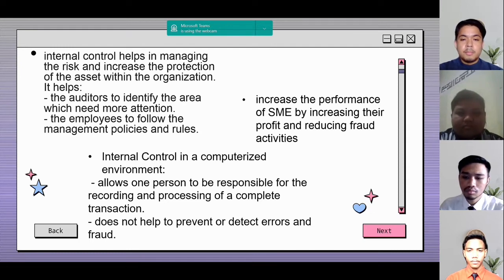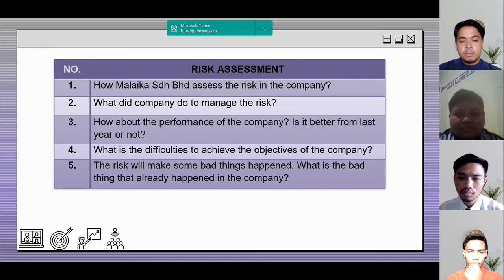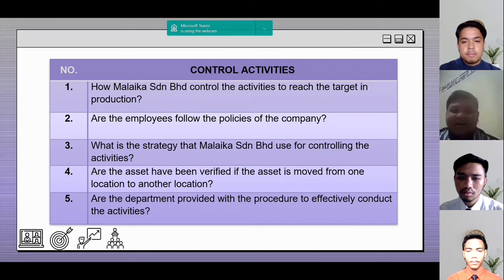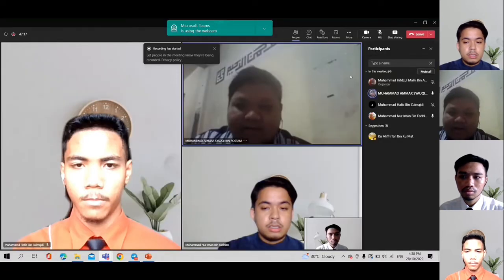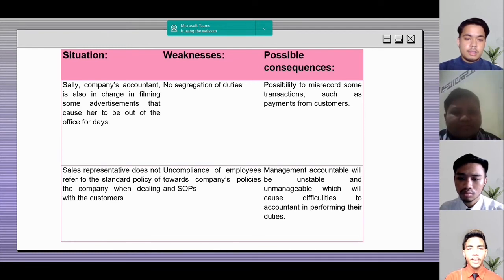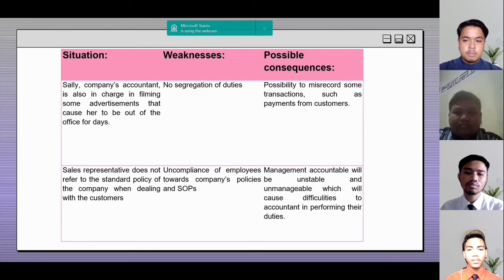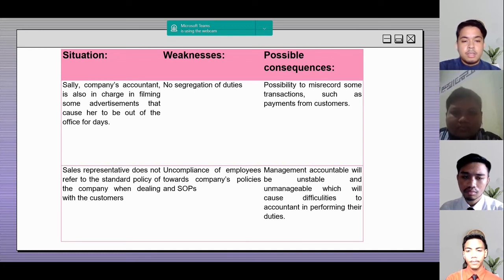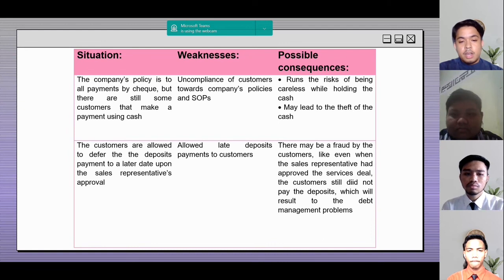AUDIT MEETING ASSIGNMENT